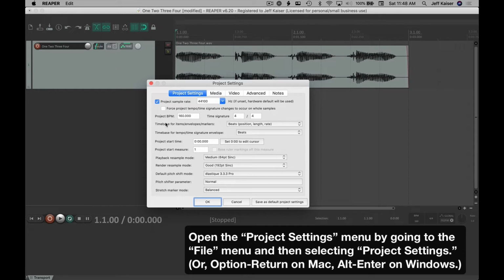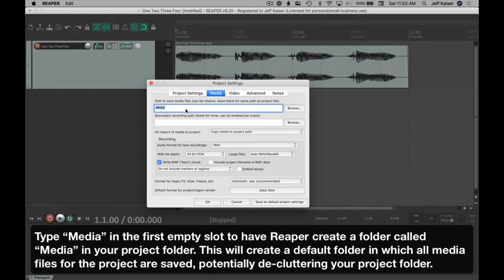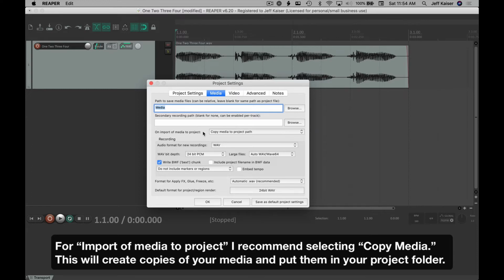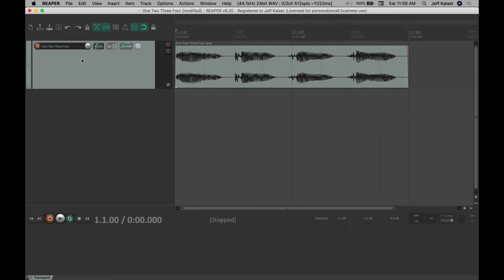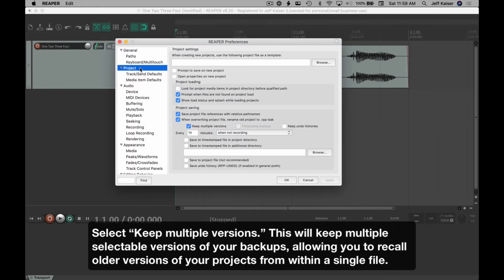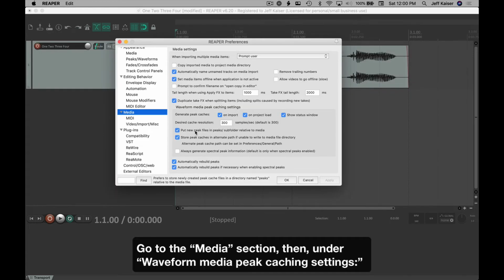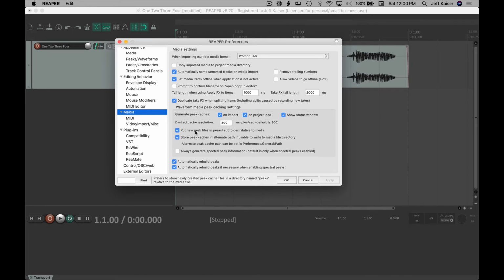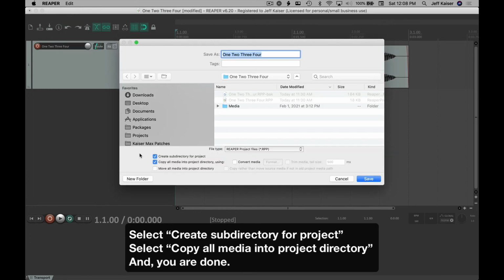4: Have Reaper Organize Your Project Folder - Two-Minute (or so) Tutorials for Reaper DAW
Two-Minute (or so) Tutorials for Reaper DAW 4: How to Have Reaper Keep Everything in Your Project Folder and Keep it Organized

This post is about setting defaults to help Reaper keep projects organized. With these settings, it is much easier to share and archive your Reaper projects as all media items and more are stored in named folders within your main project folder.

File menu to “Project Settings”

Open the “Project Settings” menu by going to the “File” menu and then selecting “Project Settings.” (Or, Option-Return on Mac, Alt-Enter on Windows.)

Any settings you make here—from sample rate, default pitch algorithms, frame rates, and more—pertain to your current project. However, you can also save them as defaults for future projects. Here are a few settings I like to keep as defaults.

In the “Media” section:

1) Type “Media” in the first empty slot to have Reaper create a folder called “Media” in your project folder. This will create a default folder in which all media files for the project are saved, potentially de-cluttering your project folder.
2) For “Import of media to project” I recommend selecting “Copy Media.” This will create copies of your media and put them in your project folder. If your computer hard drives are anything like mine, this lessens the chance of audio and video files getting lost in the maze.
3) If you want you can also set the default sample rate, bit depth and more in all of these sections.
4) Finally, click “Save as default project settings” so these settings will be used in you future projects. Remember, these settings can be changed at any time as your needs change.

Here are some other preference settings I like to keep as default.

Open your Reaper preferences by going to the “Reaper” menu (Mac) or “Options” menu (Mac and Windows) and opening “Preferences.” (Command-“,” on Mac, Control-p on Windows.)

Go to the “Project” section, then, under “Project saving:”

1) Select “Keep multiple versions.” This will keep multiple selectable versions of your backups, allowing you to recall older versions of your projects from within a single file. Warning: it can, if given enough time, create large files.
2) You can set how often you would like it to autosave.
3) Now, when you open your backup file, it will show version options by timestamp for you to select.

Go to the “Media” section, then, under “Waveform media peak caching settings:”

1) Select “Put new peak files in peaks/subfolder relative to media.” This will create a folder in the “Media” folder you created above. The new folder will be called “peaks”and will contain your peak files, which are the files Reaper creates and uses to display waveforms. This can help de-clutter your project folder as well.

When “Saving” or “Save As” with your project

If you are working with a newly created file that has not been saved yet, use “Save.” If the file has already been saved, and you changed the settings, use “Save As” for them to be used for this project. Then:

1) Select “Create subdirectory for project”
2) Select “Copy all media into project directory”